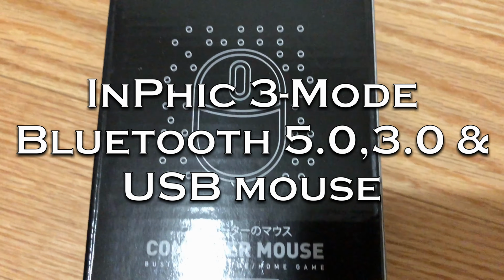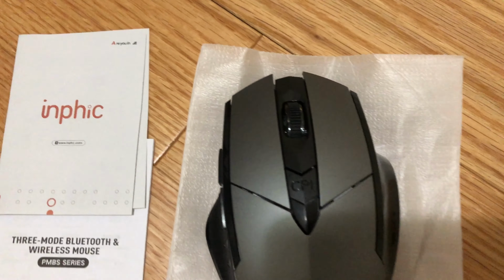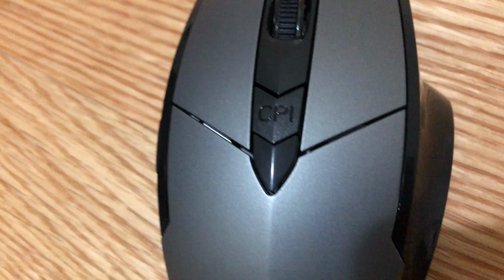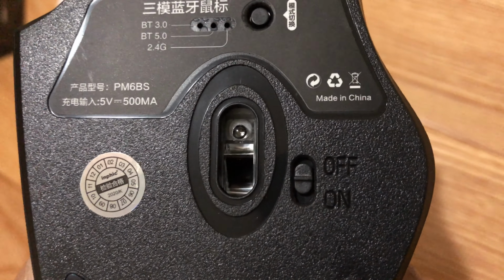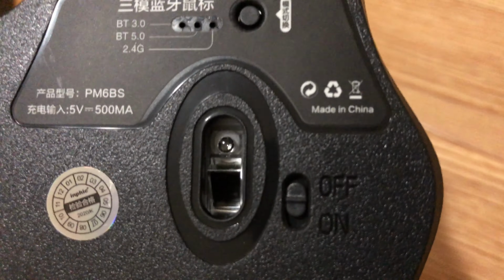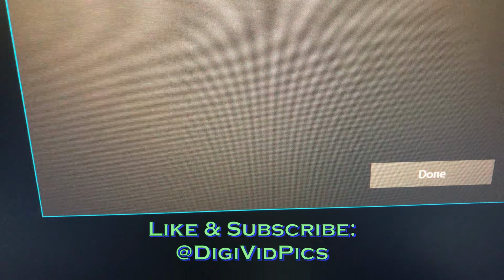Inphic Multi-Device Bluetooth 5, BT3 & USB Mouse: Unboxing, setup & review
Inphic Multi-Device Silent Rechargeable Bluetooth Wireless Mouse (Tri-Mode: BT 5.0/3.0+2.4G), 1600DPI Ergonomic Portable Mouse for Laptop PC Computer,Android,Windows Mac OS, Black: Unboxing, setup & first look  review